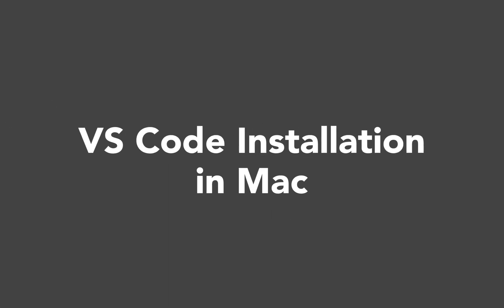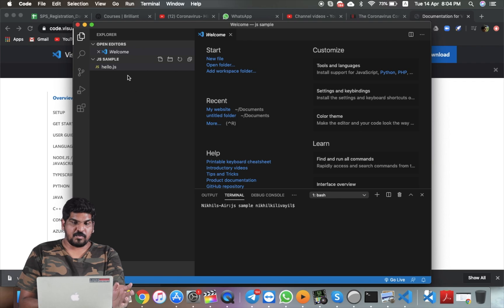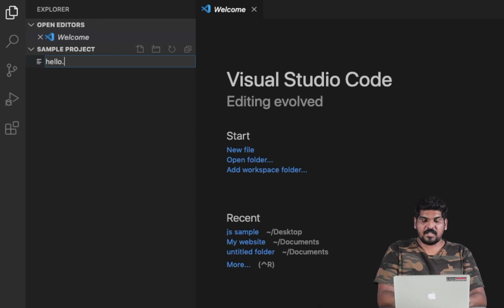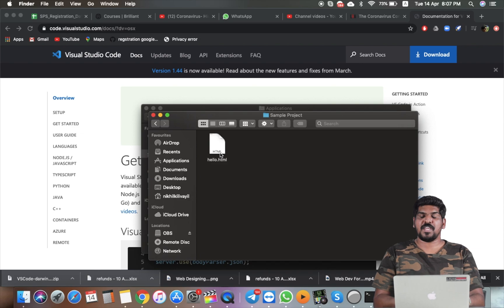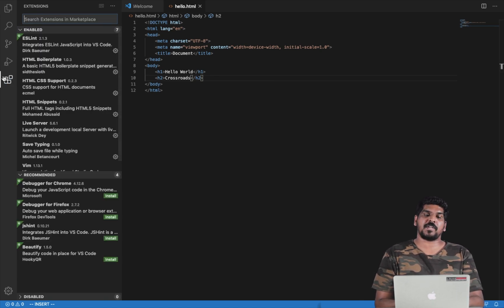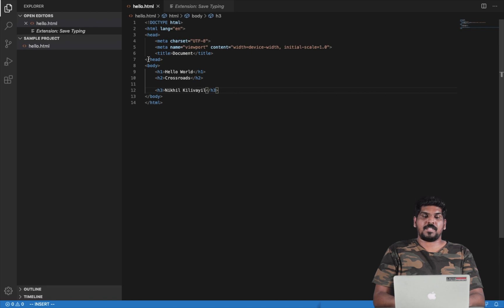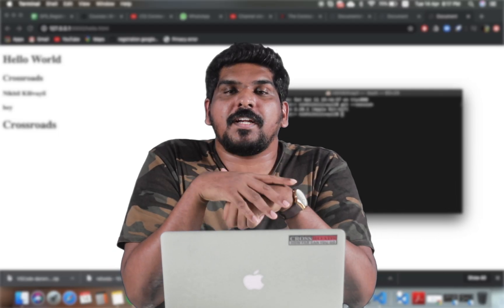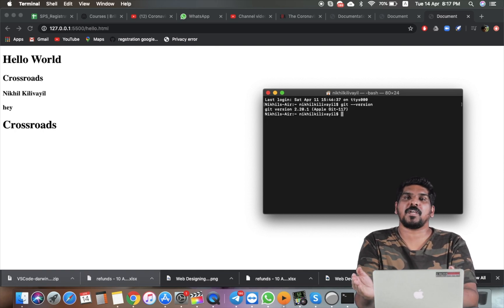Part 1.3 | Mac Installation | Web Designing Challenge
Web Designing Challenge is an initiative by Team Brototype Malayalam (Former Crossroads) to teach how to develop and deploy a static website from scratch. The complete series will be of 10 videos and each video will cover the necessary topics such as HTML, CSS, Javascript, JQuery and Bootstrap. Also in the end we will teach you how to purchase a domain name and live host a website.

About us:

Learn the skills and knowledge needed to build a high-income career in IT.

Transform your career with 'Brocamp'—our 12 month Offline & Online training program that places you in a real office environment to master coding and in-demand skills. With over 1700+ successful placements averaging ₹40,000/month, secure your future with our proven career-focused training programs.